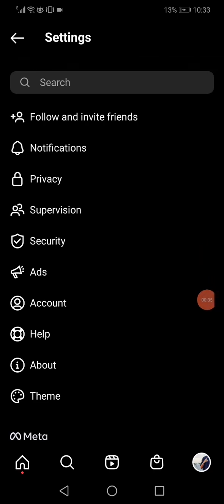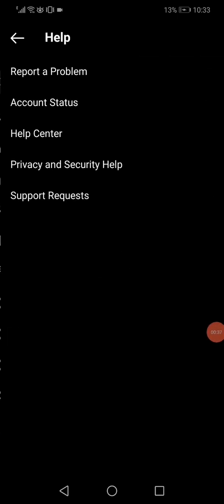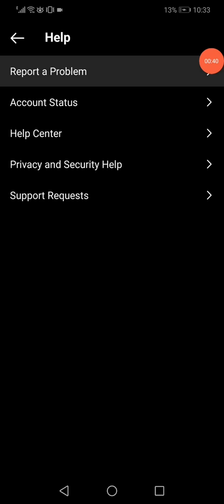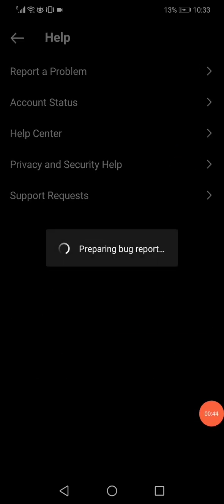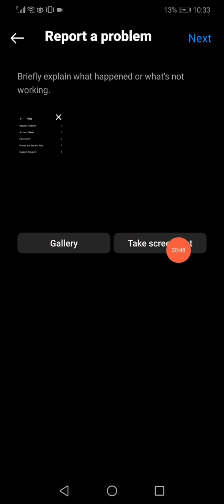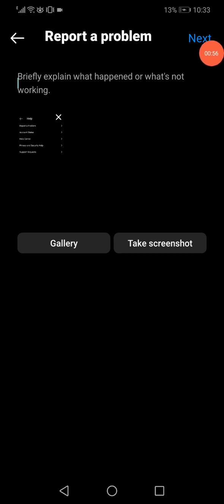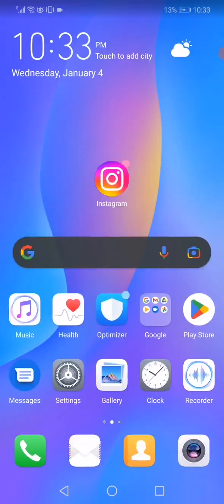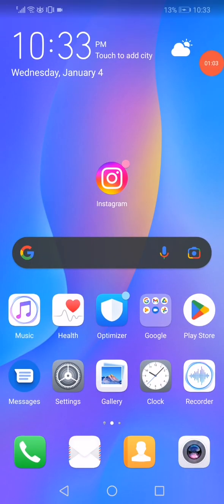How to Fix We Restrict Certain Activity to Protect Our Community on Instagram Android